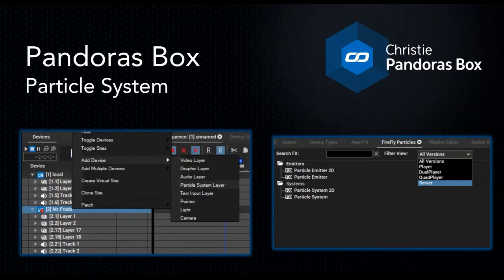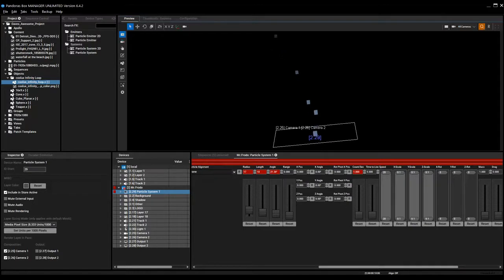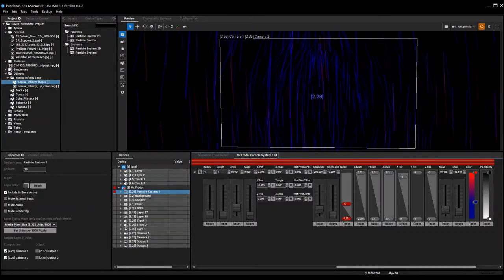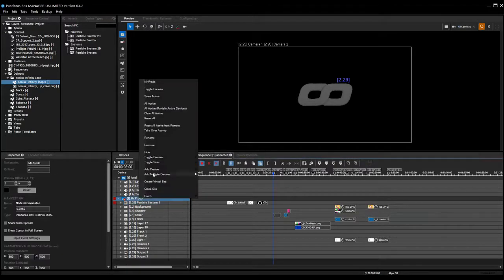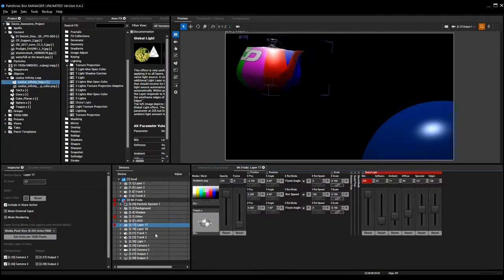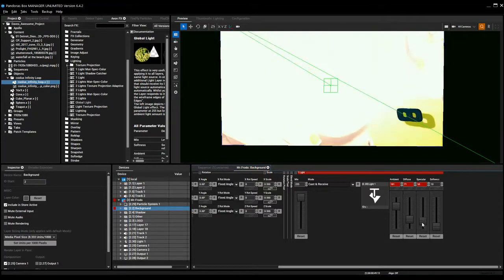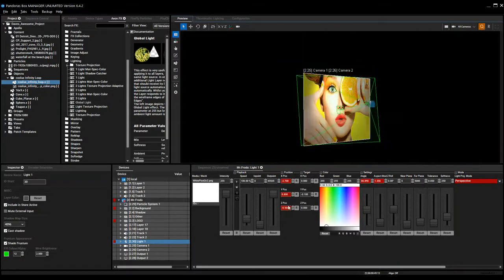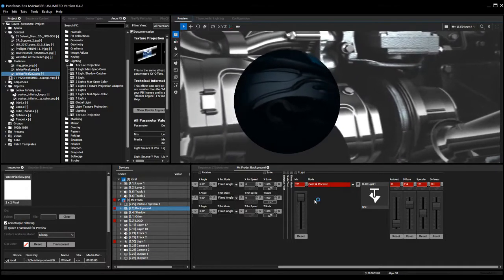Webinar #20 Pandoras Box Manager - Particle System and Light Layer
Let's use the 3D environment of Christie® Pandoras Box to get creative. We’ll dive into the Particle System & Light Layer and show you how to use it, what you can create, and share some examples of real-life applications.